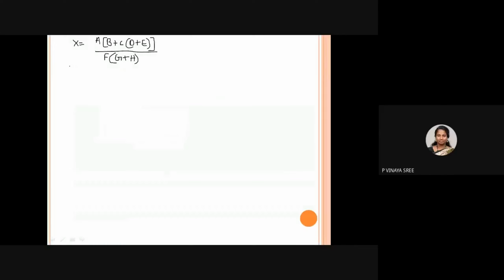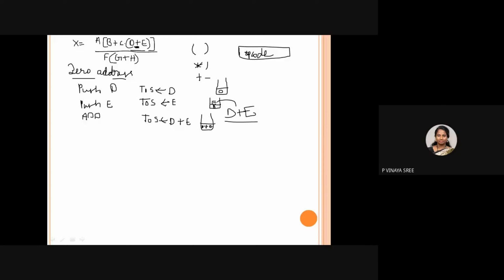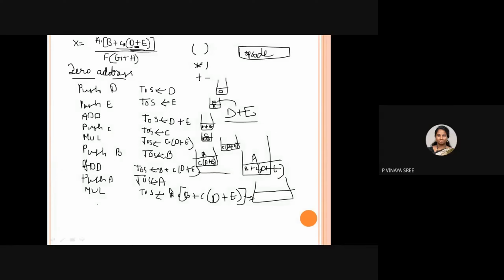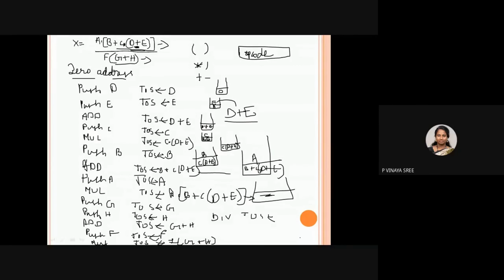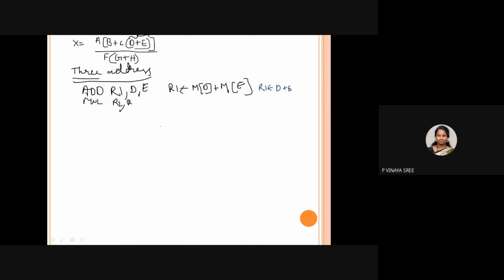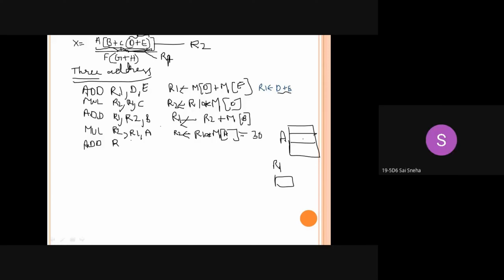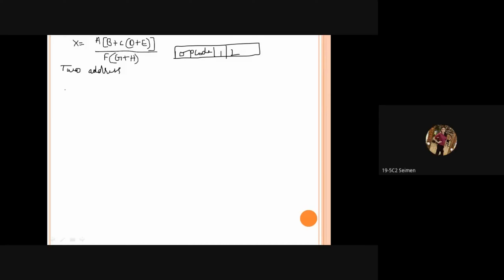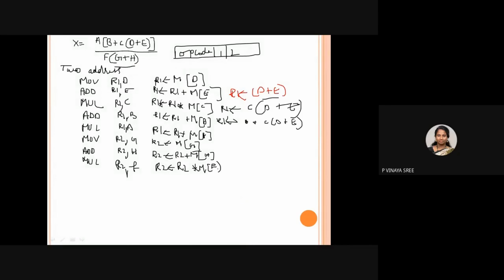zero,two,three intruction format examples2